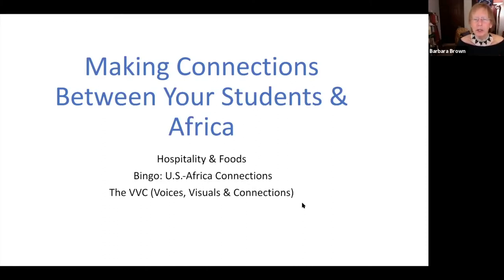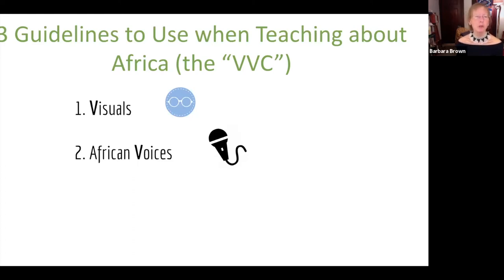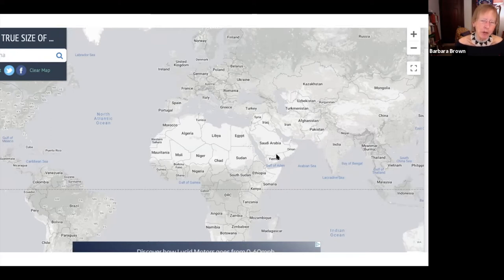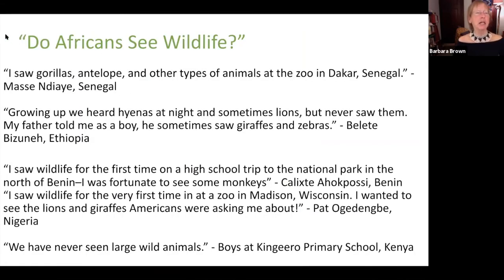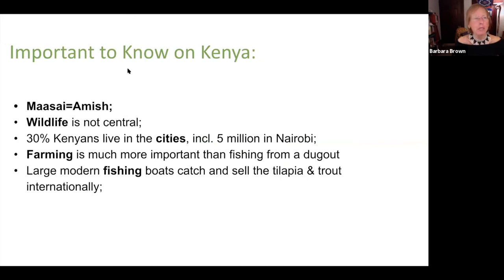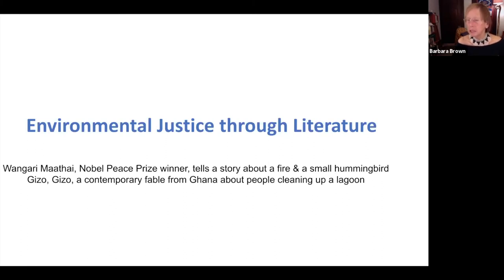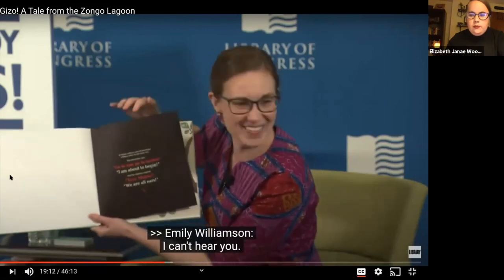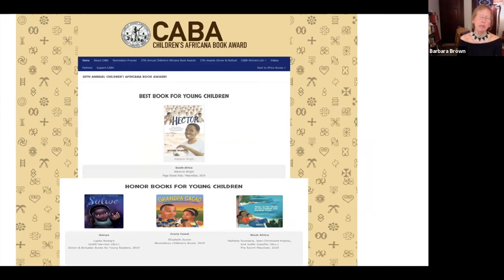Introducing Africa, Racial Stereotyping & Environmental Justice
Presenter: Dr. Barbara Brown

Level: Appropriate for Elementary School Teachers

Description: In this session, Dr. Barbara Brown will introduce key frameworks for teaching about Africa in the early grades. The workshop will highlight practical ways to foreground voice, visuals, and connections in a discussion of African geography, history, children's literature, and the cultures of modern African countries.

The ASA Outreach Council promotes the teaching of Africa in K-16 classrooms, collaborates on an annual teacher workshop, and produces teacher resources for the proliferation of responsible teaching of area studies in U.S. schools.